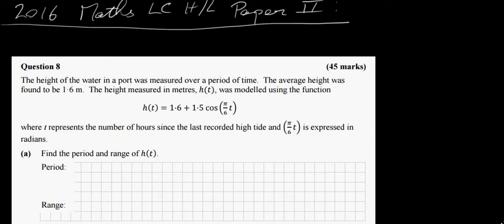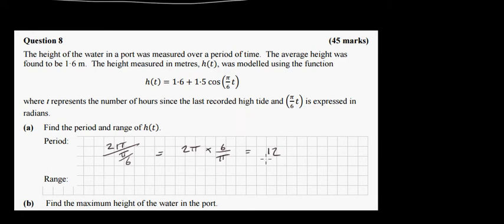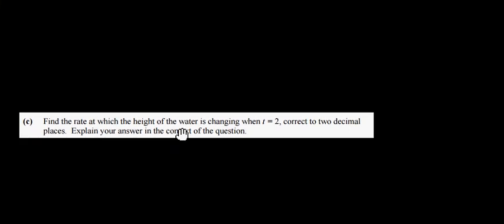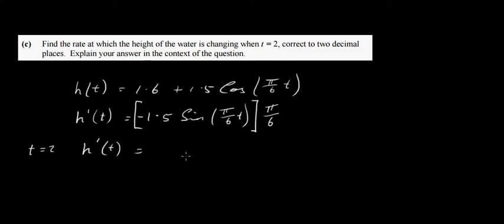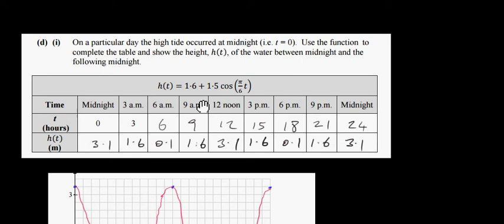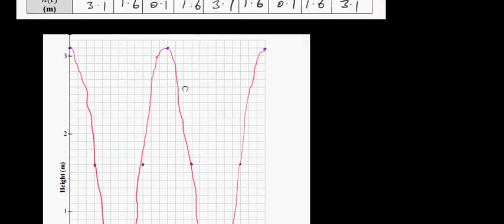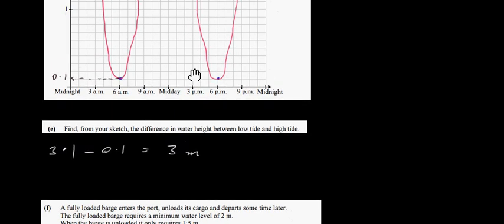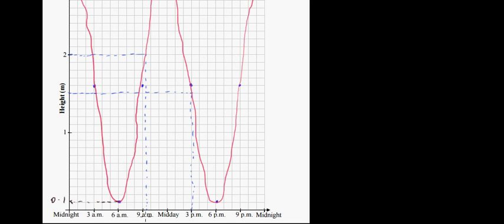2016 HL Maths Paper 2 LC Q 8